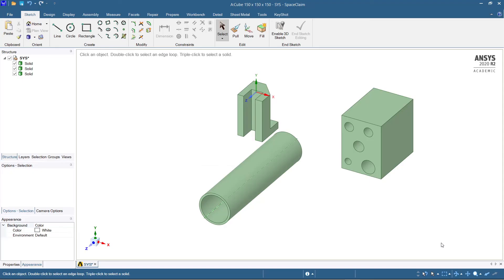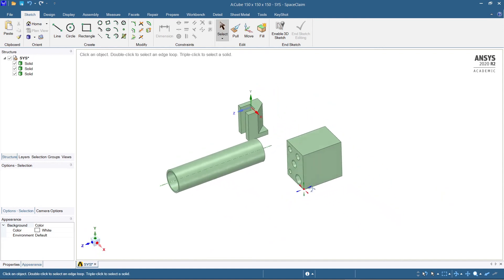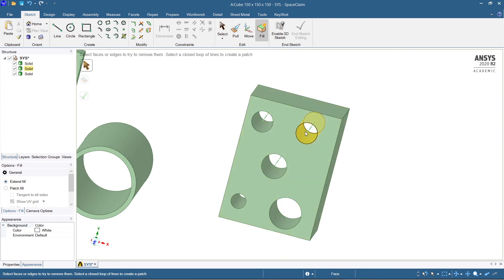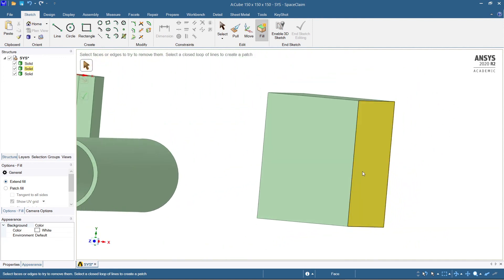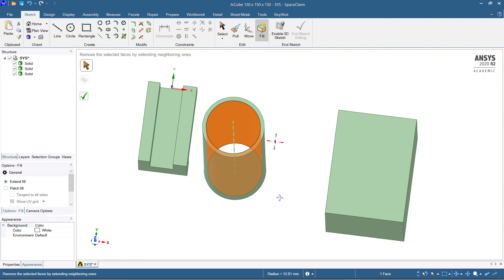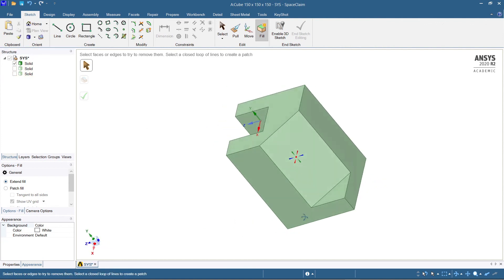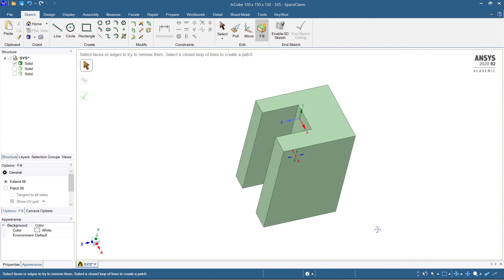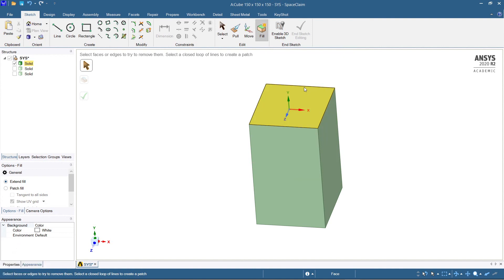"Fill" command in Spaceclaim Ansys 2020 R2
In this video, I have explained how to use the Fill command in Spaceclaim of Ansys 2020 R2. I have considered different shapes to make the concept clear. You will also get to know how to make a solid object with a hollow surface.